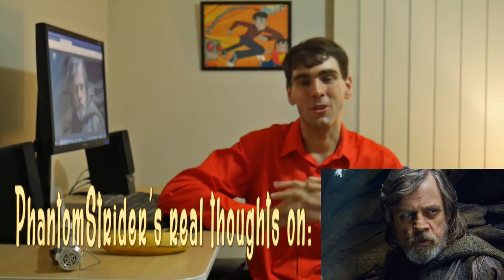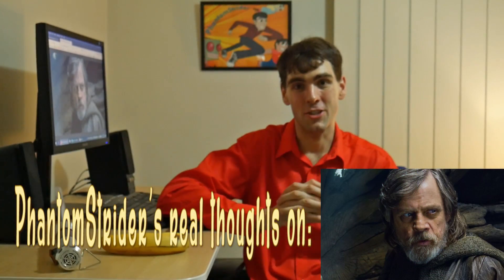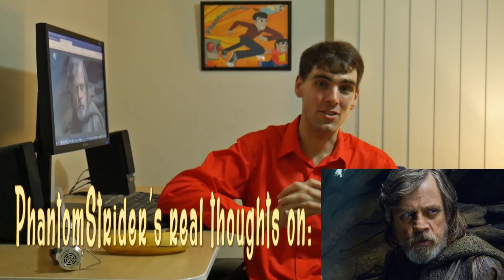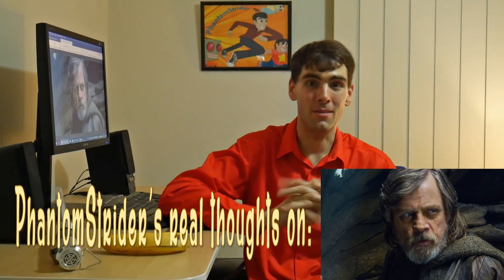Star Wars: The Last Jedi - PhantomStrider's Real Thoughts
Perhaps my favourite Star Wars movie so far. Including the originals XD